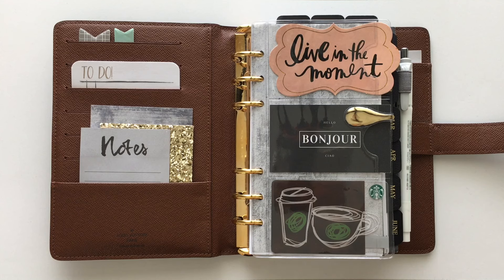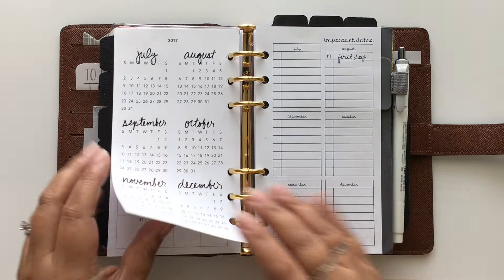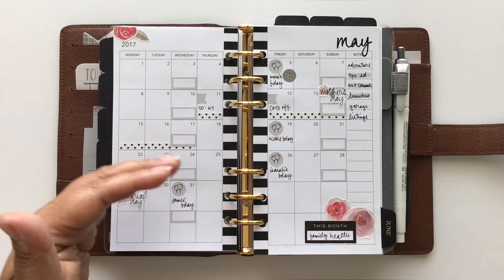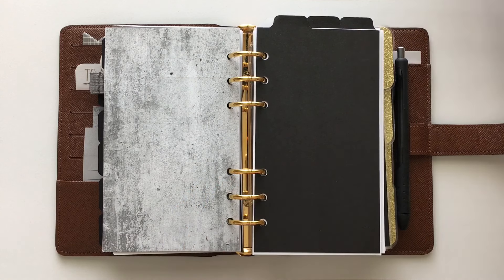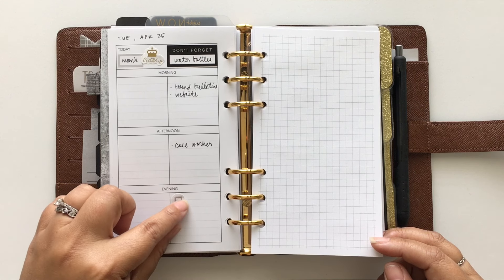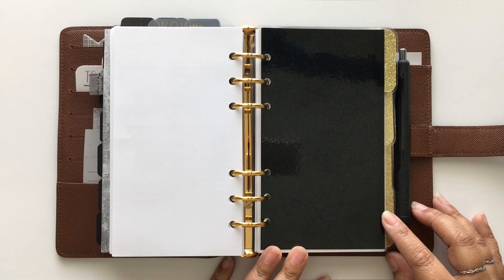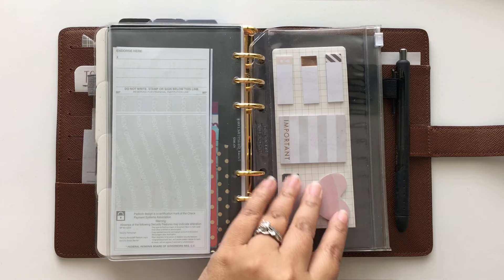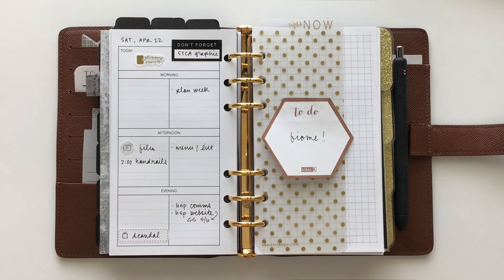Updated Planner Set Up | May 2017 Monthly Spread | April 24th Weekly Spread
This week's video is a combo planner setup, monthly spread for May 2017 and weekly spread for the week of April 24th.

xo,
s.i.

Clear business card holder

Gold Oli clip

Monthly inserts

May stickers (will be restocked Monday, April 24th)

Important Dates insert

Pen loops

Gray highlighter

Daily inserts

Gird inserts

Foil stickers

Glitter flag stickers

Other functional stickers

Glitter dividers

Plastic sleeve

Zip pouch

Sticky notes pack

Emoti stickers

Girl stickers